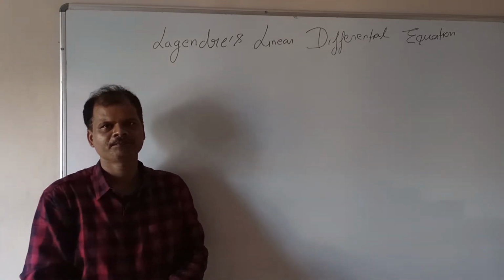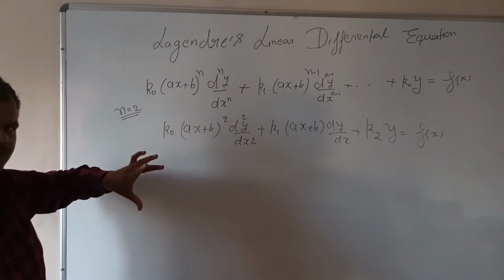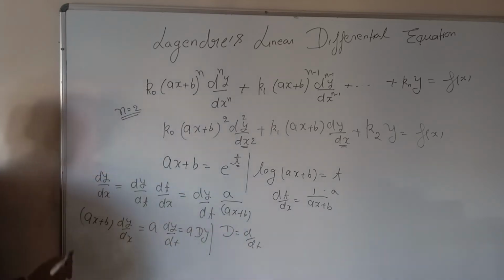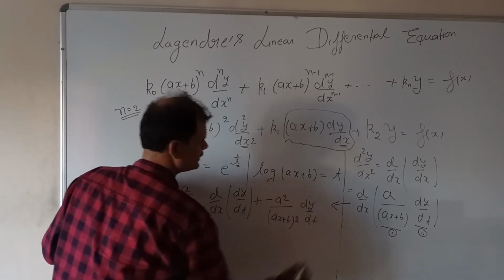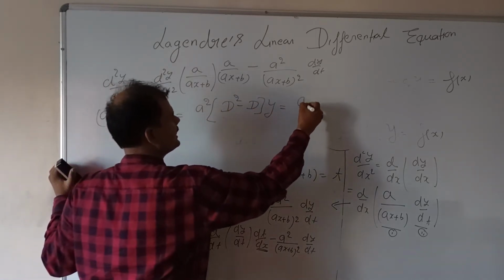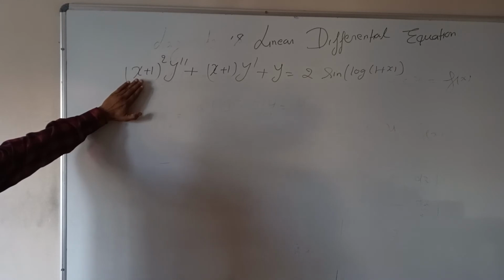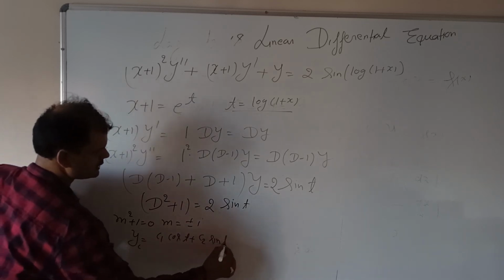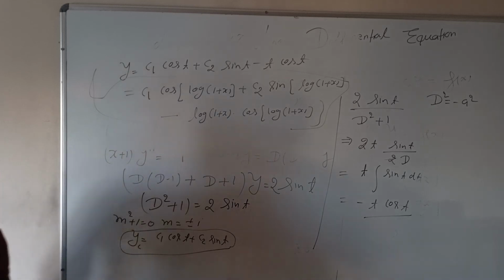Legendre's Linear Differential Equation